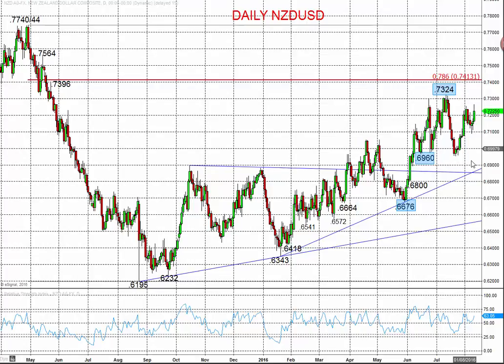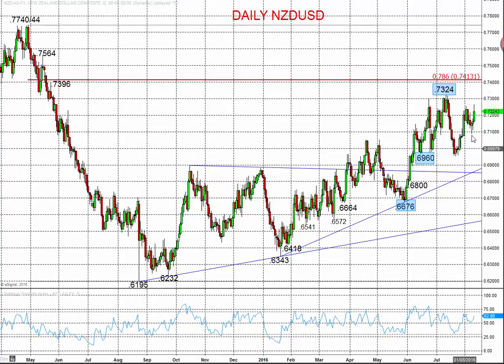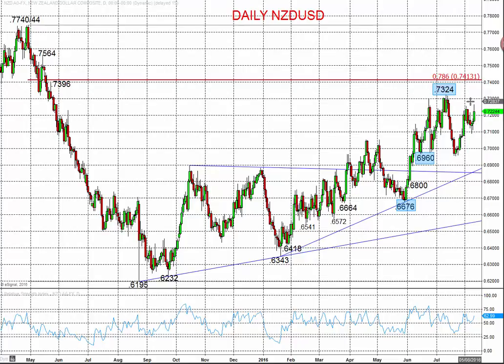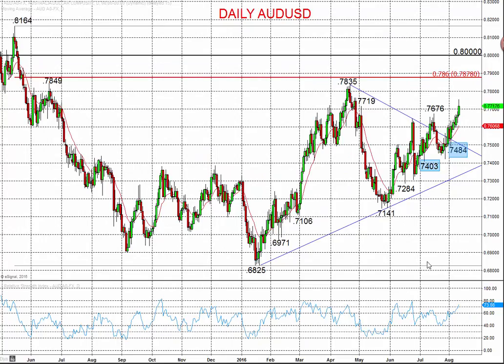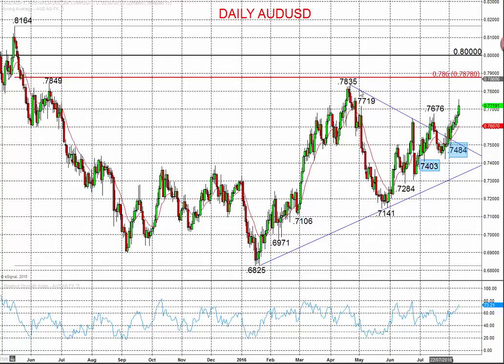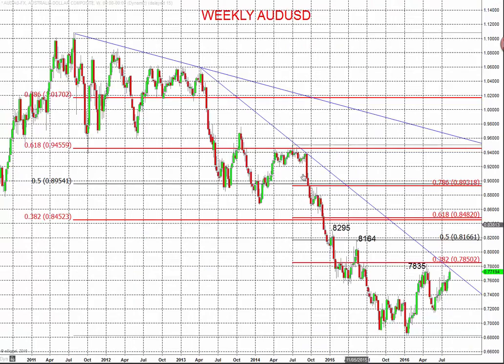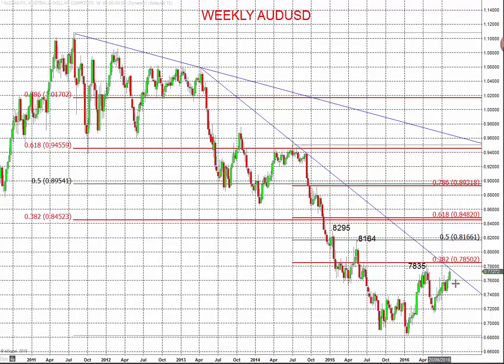NZDUSD Set for a Bull Move into RBNZ; AUDUSD Stays Bullish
The NZDUSD has produced a strong rebound over the past week going into Thursday’s Reserve Bank of New Zealand (RBNZ) rate decision on US Dollar.